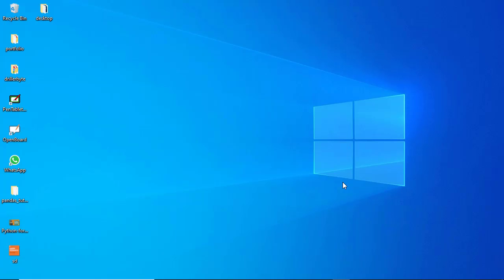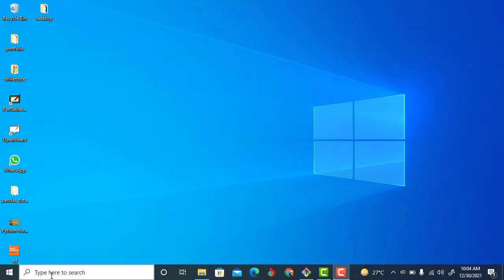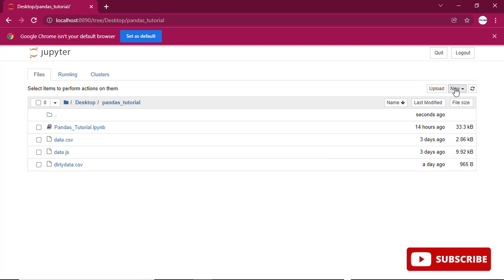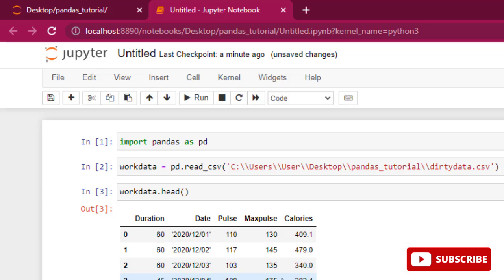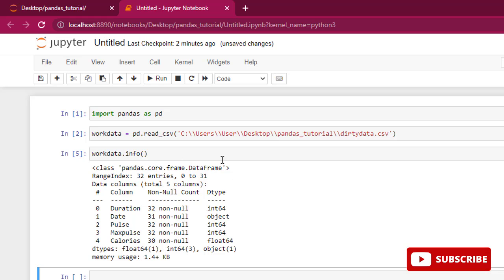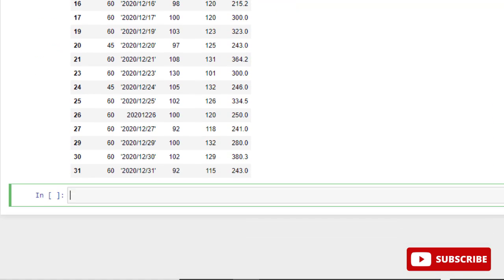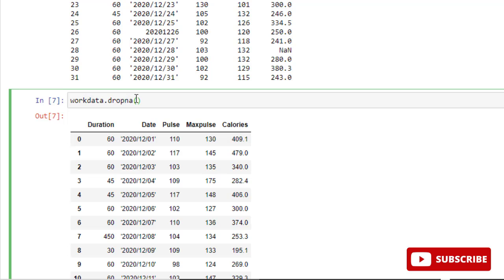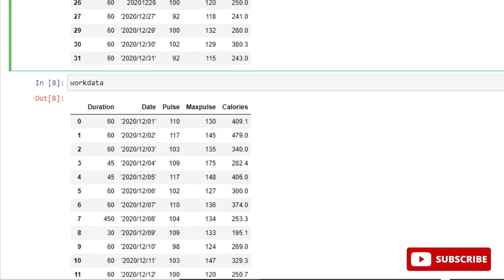Python Pandas for Data Analysis Pt2 Cleaning Data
Learn how to clean data using the Python Pandas library